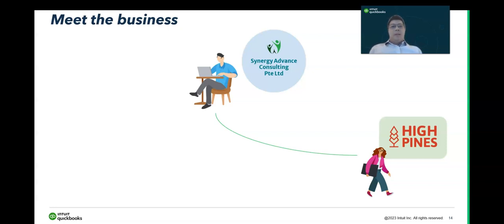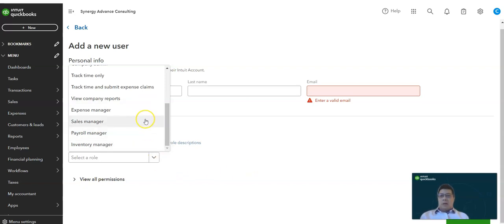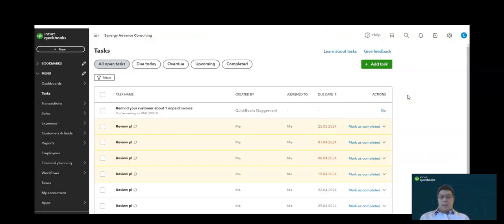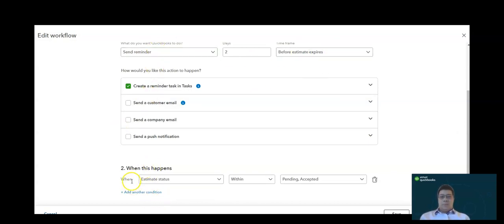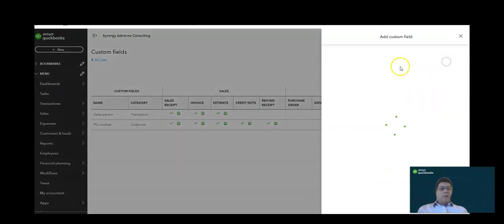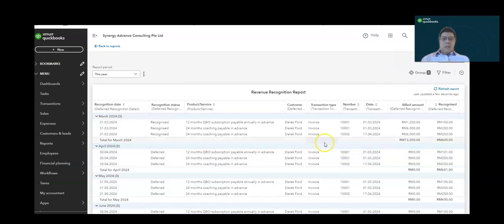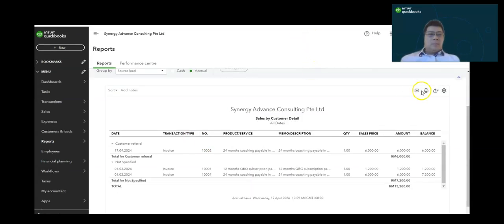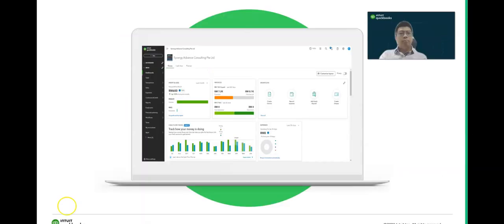QuickBooks Online Advanced for Businesses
Learn how to use the features in QuickBooks Online Advanced to gain greater automation, customisation and control in your business.